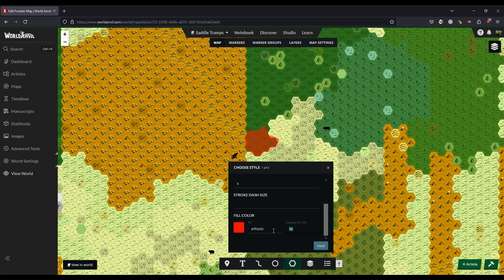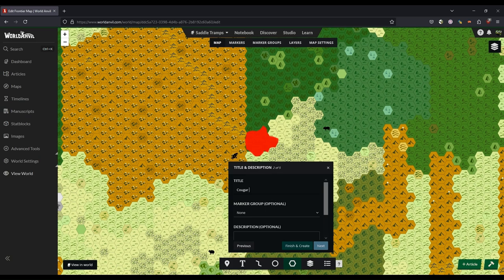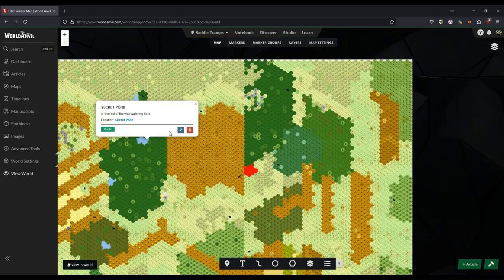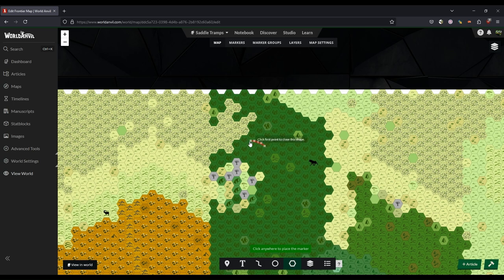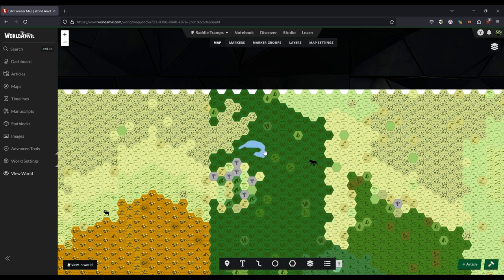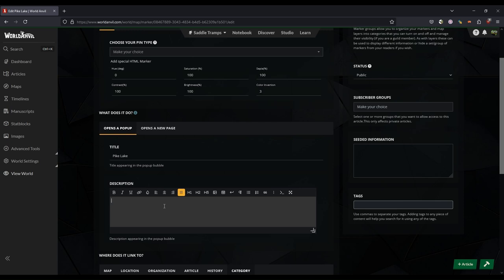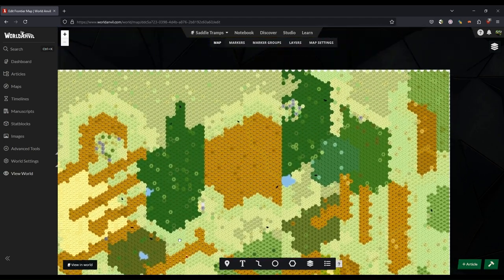RPG Workshop episode 22 - Naming the Lakes of the Heartland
Heya fellas, its raptor jesus here working on my wildwest ttrpg campaign map on world anvil, hopefully showing you a bit how to accomplish it yourself! If you have any questions please leave a comment bellow. I hope you have a good game next time you play and keep your shield arm strong alright!